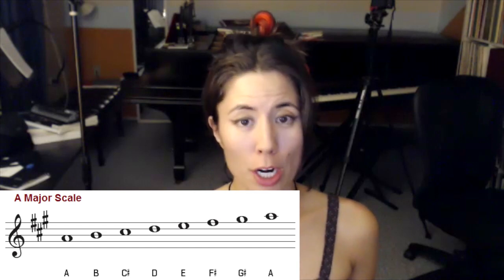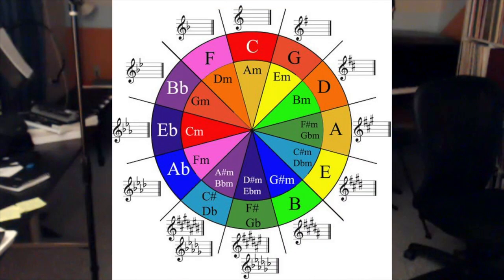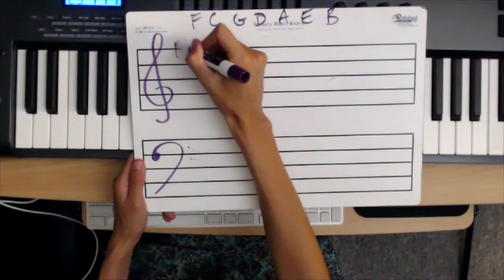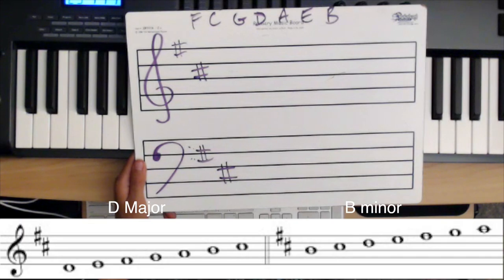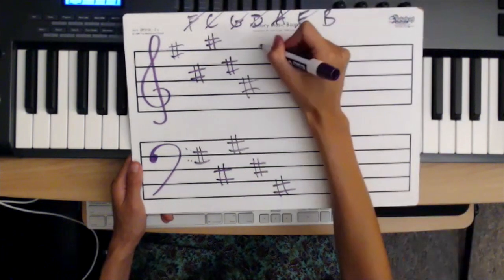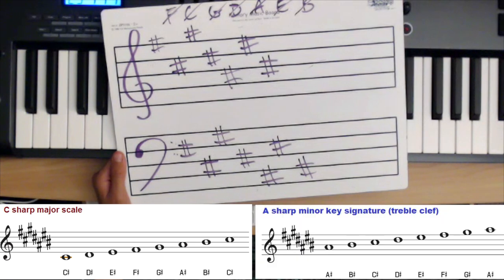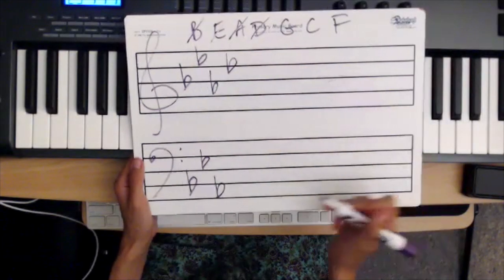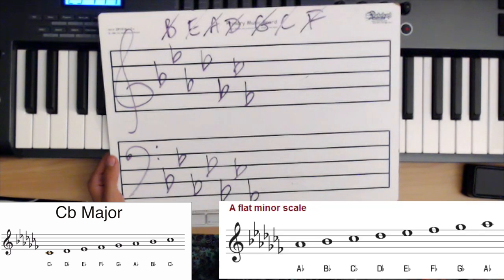Key Signatures Made Easy – [Music Theory Mondays]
In this video I cover everything about key signatures (major and minor scales)

⭐️ LINKS⭐️